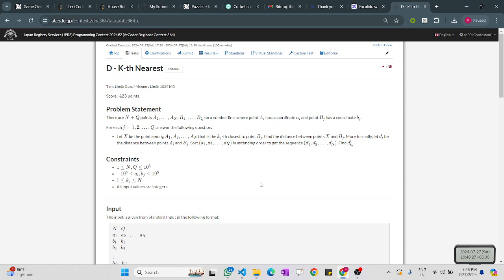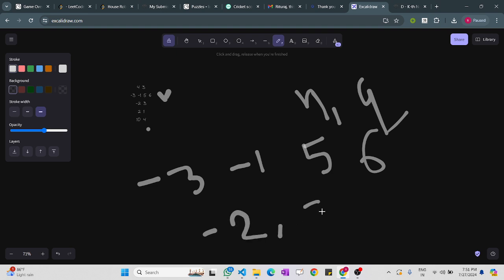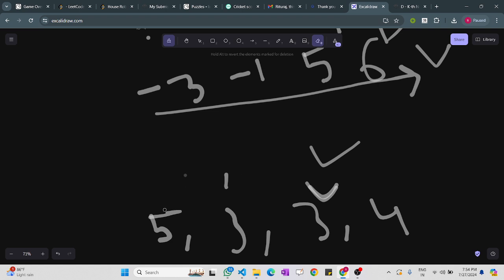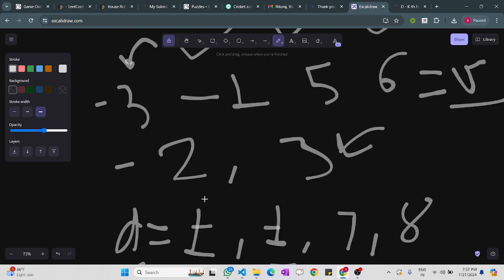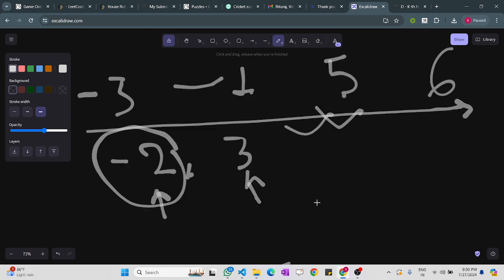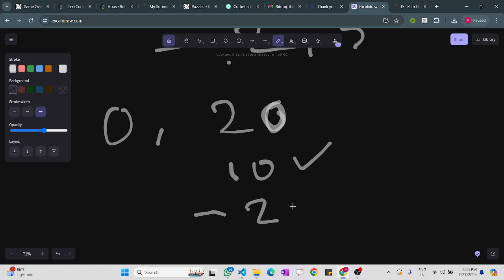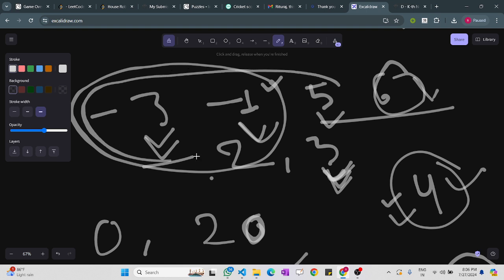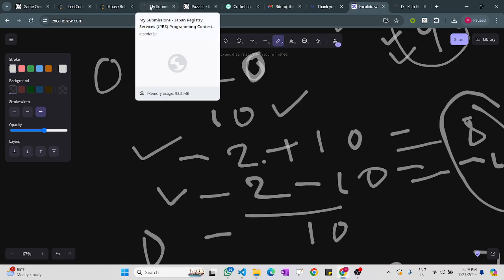Atcoder contest Problem d || all approach explained || use headphone for better experience